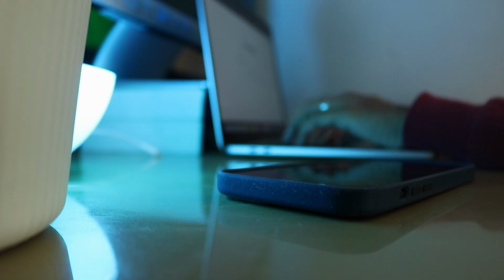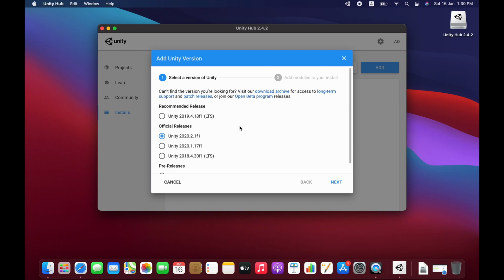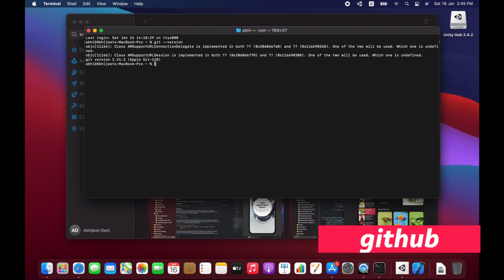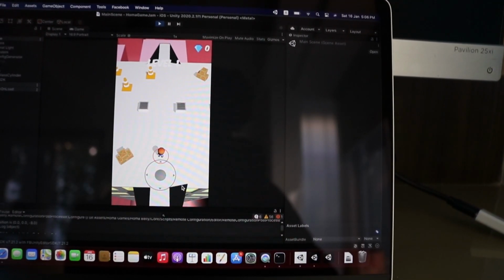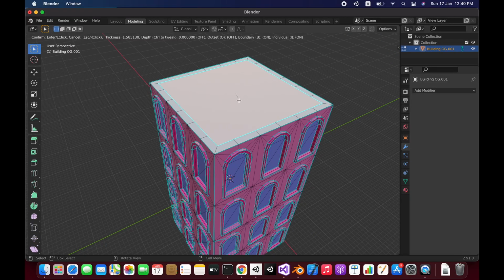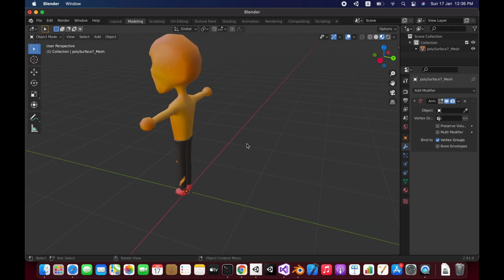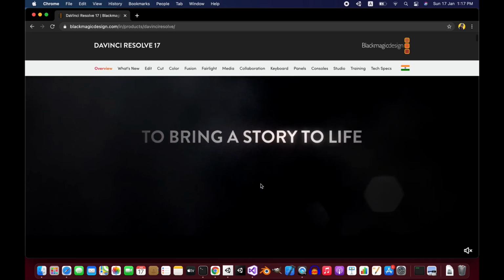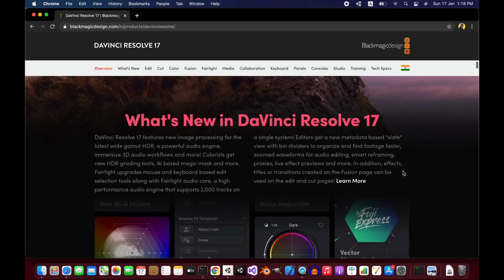How I setup my New Macbook Pro for Game Development in 2021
I bought the New M1 Macbook Pro in 2021 and in this video I will be unboxing my new macbook pro  show you how I setup my new macbook pro for game development. I will take you through all the tools I use as a game developer and to create youtube videos.